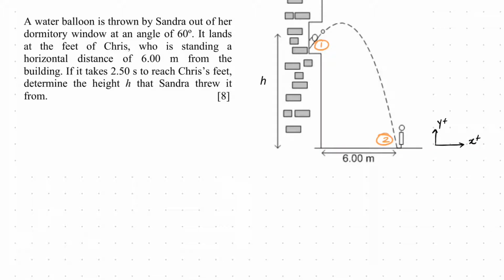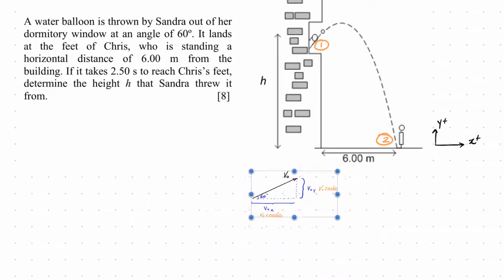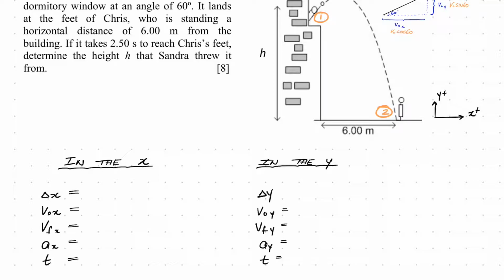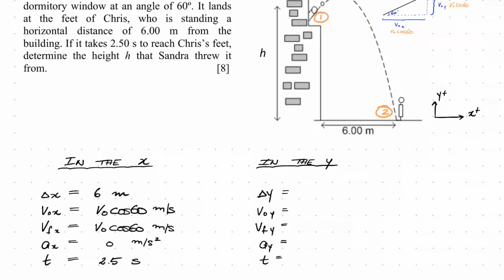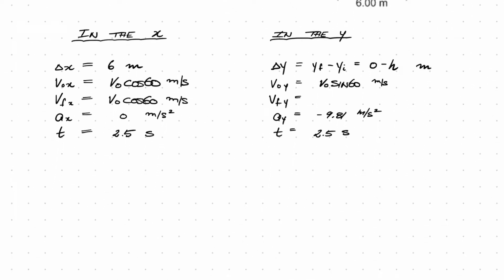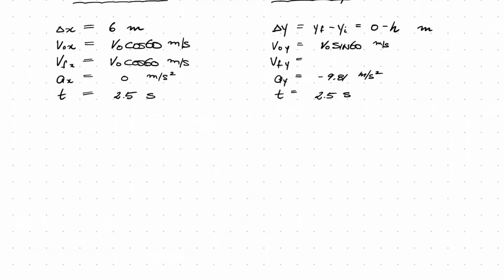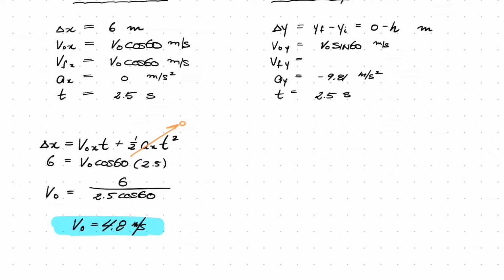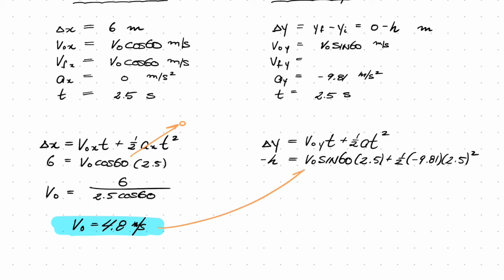Projectile Motion (NYA Sample Final Problem 2)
In this physics problem, a water balloon is thrown out of a window from some unknown height with some unknown initial velocity. We will solve for both the initial speed as well as the height from which the water balloon was thrown.

This problem comes from a sample final exam provided by John Abbott College's physics department, available here under the "Exams" tab: